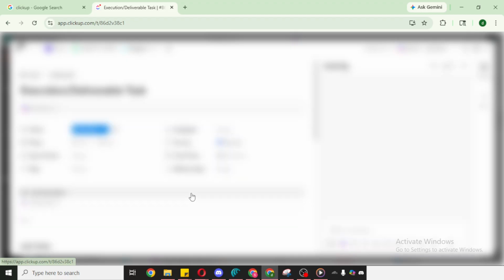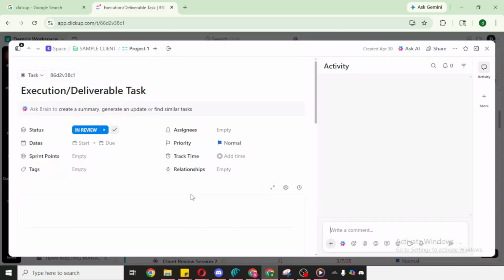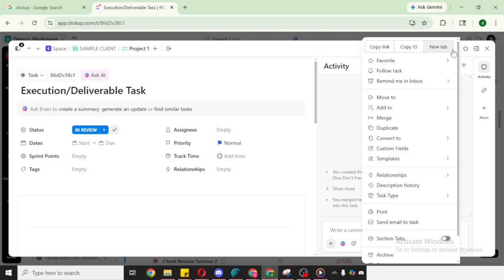How to email tasks into ClickUp (full guide 2026)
Today in this video we are going to learn How to email tasks into ClickUp email tasks into ClickUp, how to email tasks to ClickUp, ClickUp email to task feature, ClickUp inbox setup, ClickUp task creation via email, ClickUp automation workflow, ClickUp productivity tools, ClickUp email integration guide, ClickUp project management tips, ClickUp task management system, ClickUp forwarding emails to tasks, ClickUp workspace setup, ClickUp beginner tutorial, ClickUp collaboration tools, ClickUp tutorial 2026